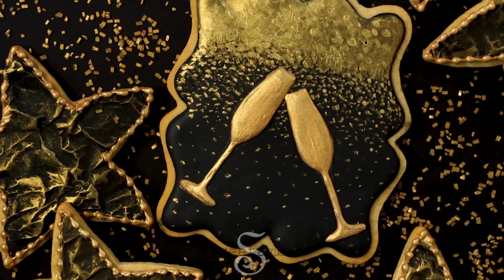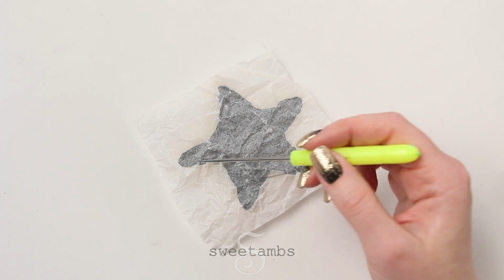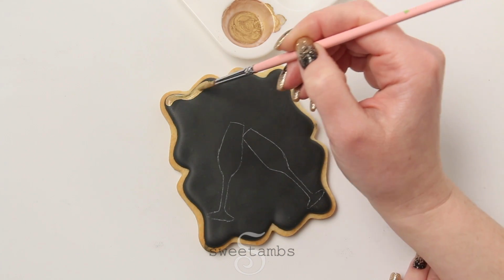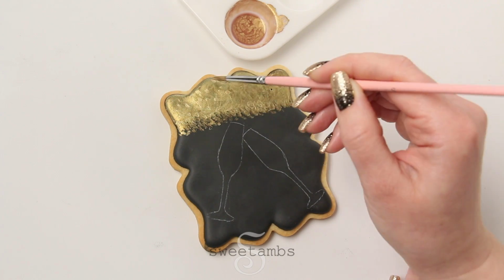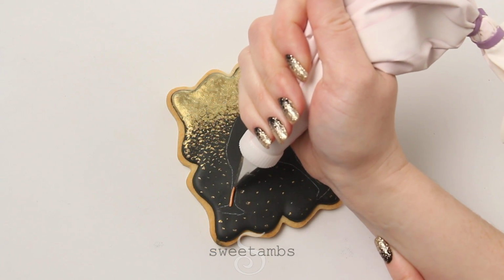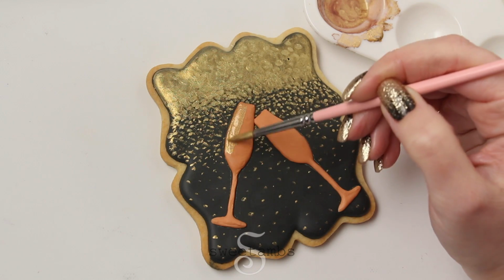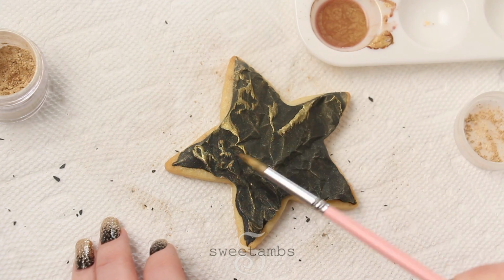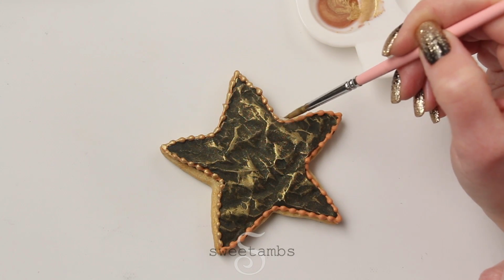How To Decorate New Year's Eve Cookies | Gold Royal Icing Cookie Decorating Tutorial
⭐Chilled sheet of cookie dough (use your favorite recipe or get mine
⭐4” rectangle plaque cookie cutter
⭐3” star cookie cutter
⭐Flood consistency royal icing in black
⭐Medium consistency royal icing in golden brown
⭐Scribe tool
⭐Gold luster dust (I used Crystal Colors Antique Gold)
⭐Fine tip decorator brush
⭐Round decorator brush
⭐Vodka, grain alcohol, or any flavor extract for painting
⭐Parchment paper
⭐12” decorating bags with couplers
⭐Bag ties
⭐Decorating tips 1 and 3

If you enjoyed this tutorial, check out some of my other videos!

Hi, I'm Amber! My cookie decorating tutorials are filmed in my studio in upstate, New York. I'm a graduate of the baking and pastry program at the Culinary Institute of America and I've been decorating cookies professionally for over 12 years! I love sharing my techniques and I post cookie decorating tutorials with step-by-step instructions here on my YouTube channel every week. Let me know if you have any suggestions for upcoming videos!